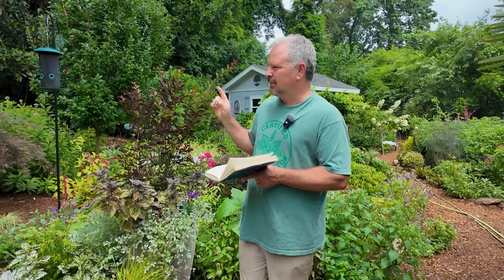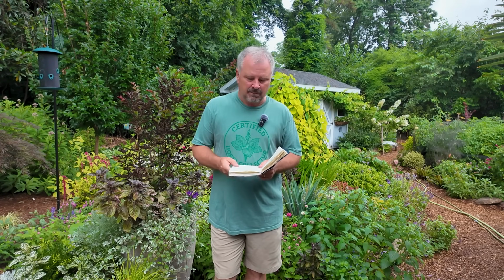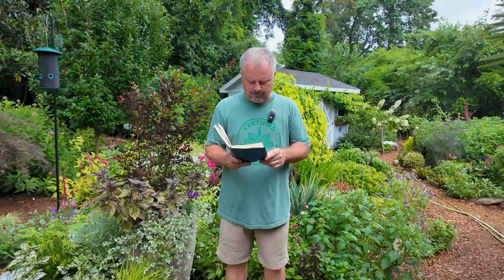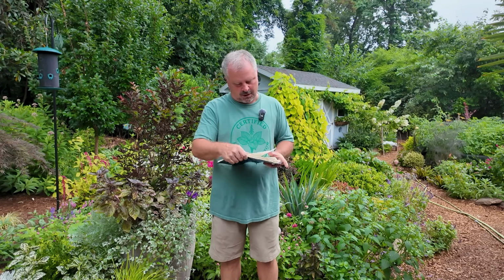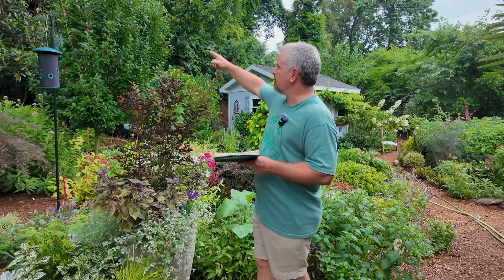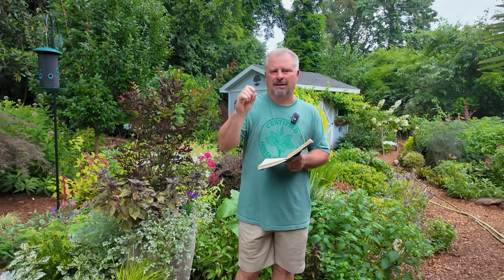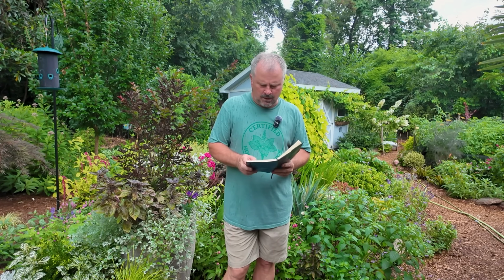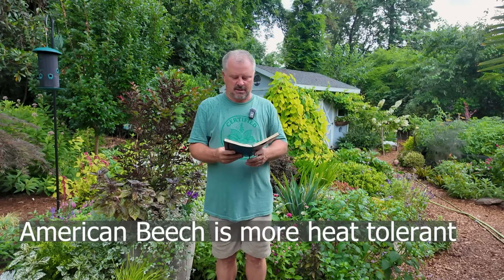Huge Gardening Q&A: Fixing Mistakes, Pests, and Plant Problems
Huge Gardening Q&A: Fixing Mistakes, Pests, and Plant Problems - In this video I answer gardening questions that were asked in last week's garden question and answer video.